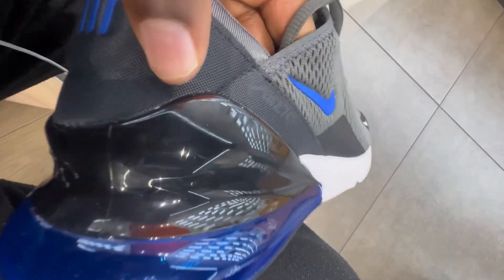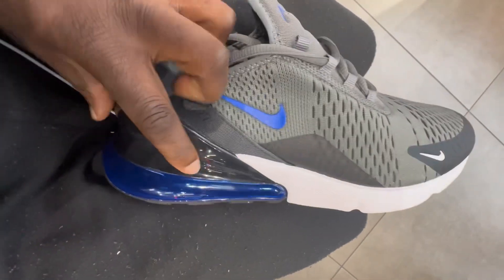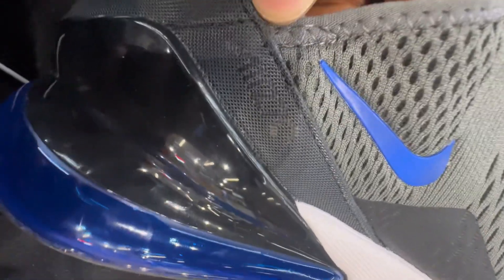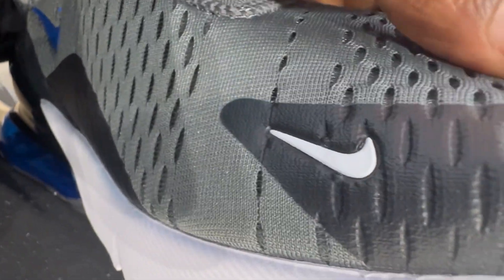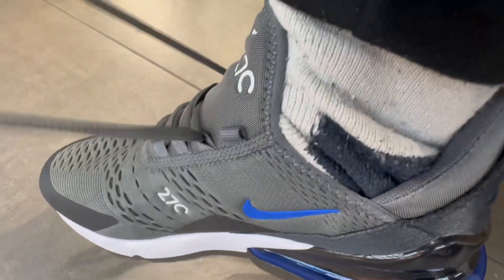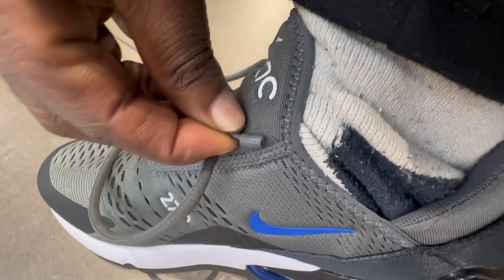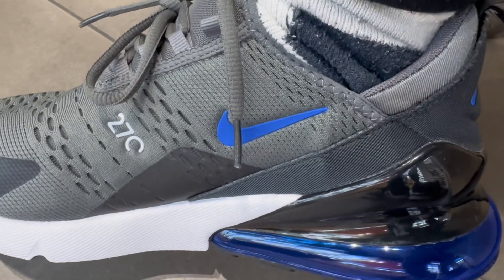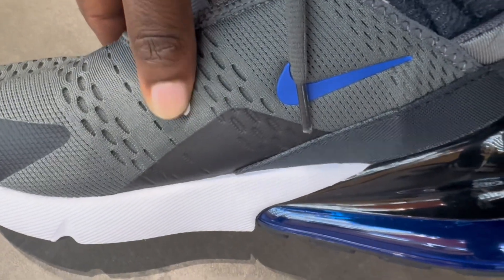NIKE AIR MAX 270 2023 REVIEW - Do they still bang?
Welcome back to Product Freedom! Today, I'm taking a look at the Nike Air Max 270, a sneaker that has been on the market for a few years now. But with its continued popularity and new colorways being released, is it still worth buying in 2023?

Nike Air Max 270

I'll be sharing my thoughts on the sneaker's comfort, durability, and overall design. I'll also be showing you how the Air Max 270 looks on my feet.

Whether you're a sneakerhead or just looking for a new addition to your shoe collection, this review will give you a closer look and better idea of what the Air Max 270 has to offer. So join me as we dive into the world of the Nike Air Max 270 and see if it's still worth buying in 2023